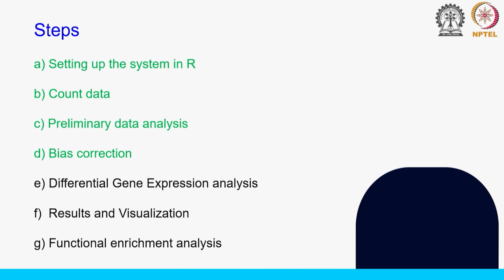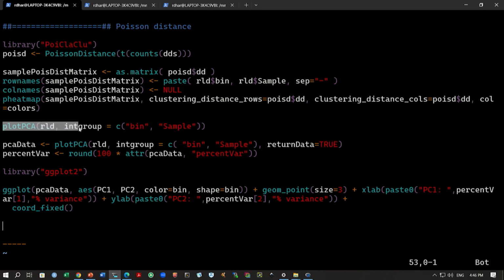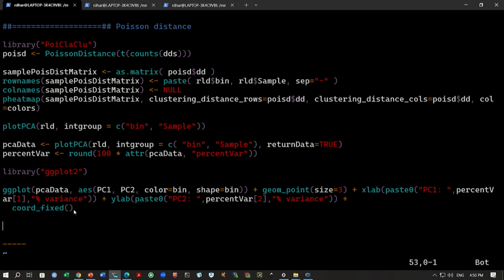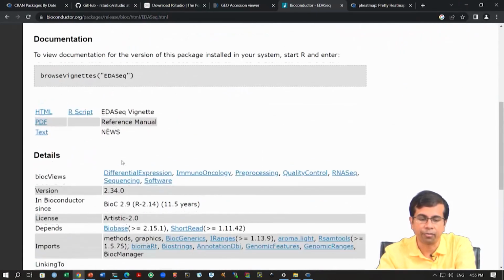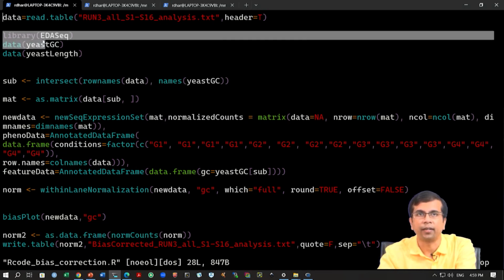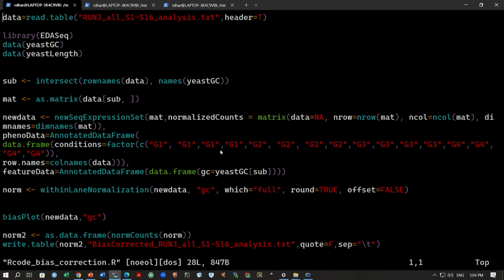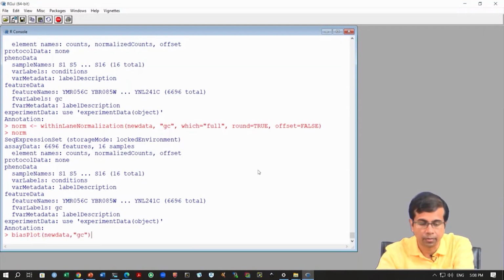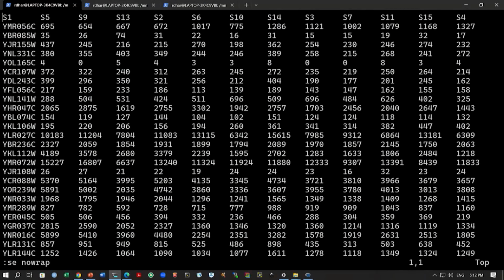Lecture 47 : Sample Specific Bias Correction